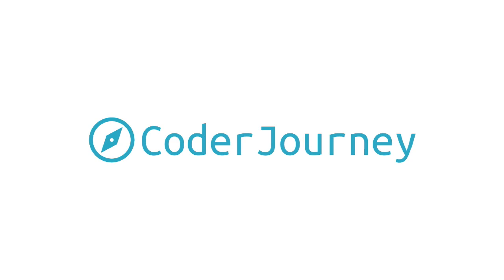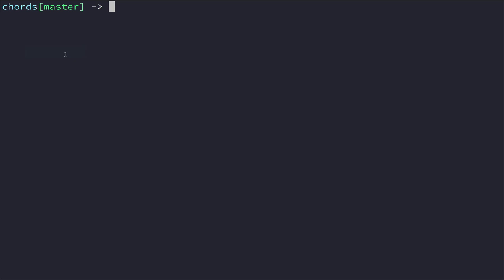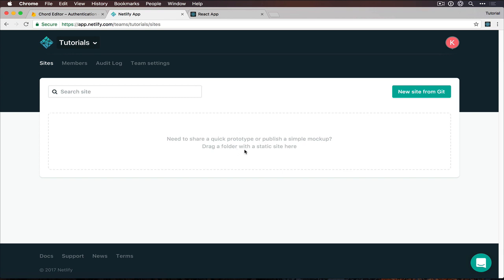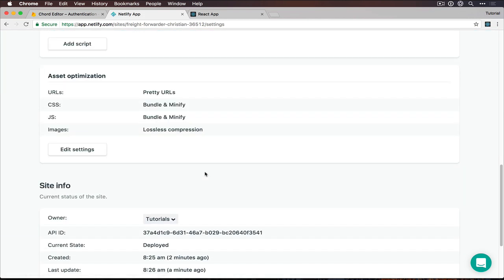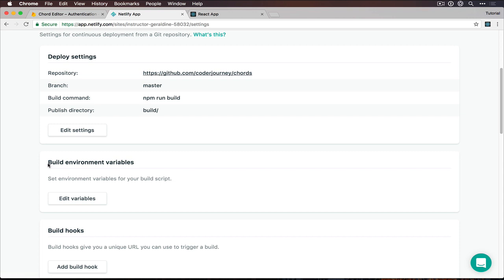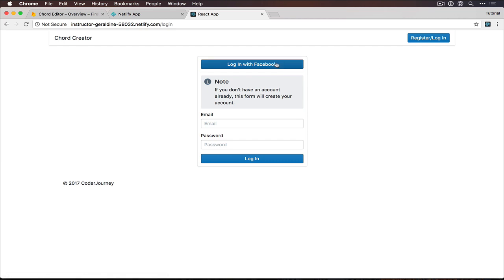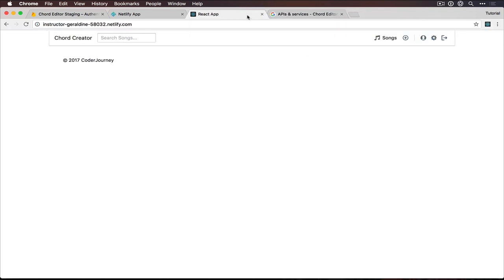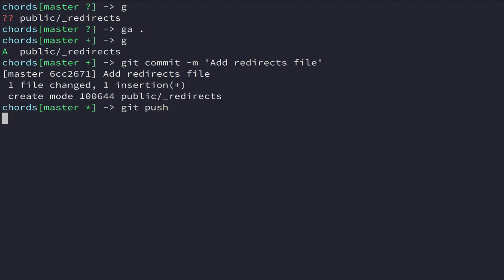How to Deploy a React Application (with Netlify)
In this tutorial, we're going to cover how to build your React application to be deployed using what create-react-app provides. We'll also cover two different ways you can deploy the application to Netlify.com while covering the additional configuration changes that need to be made to release this particular application into production. Specifically, we jump through some hoops to get Facebook authentication working outside of development.